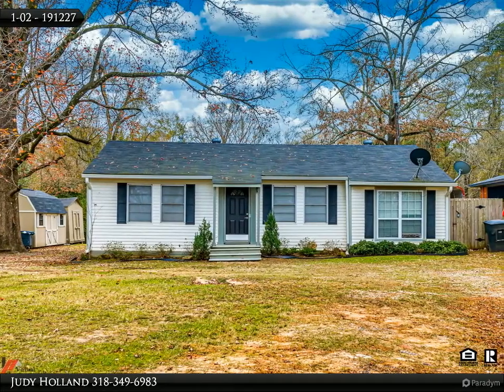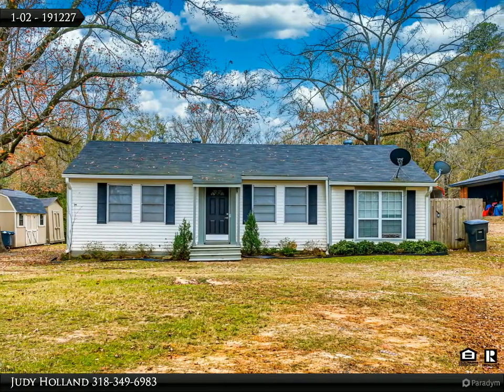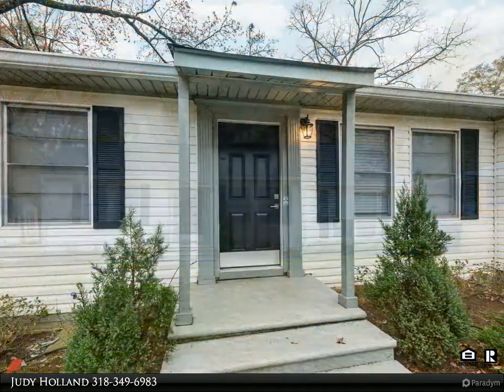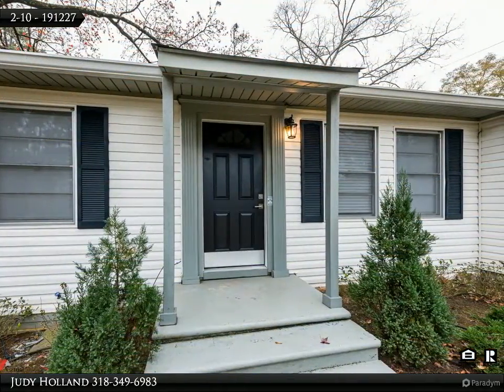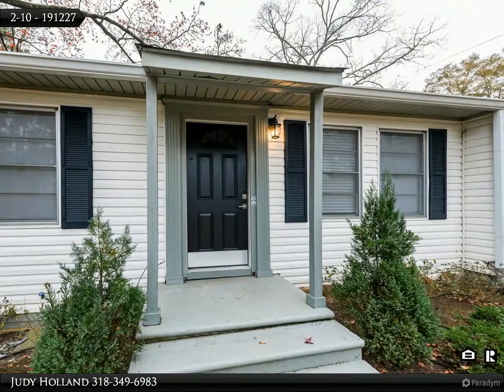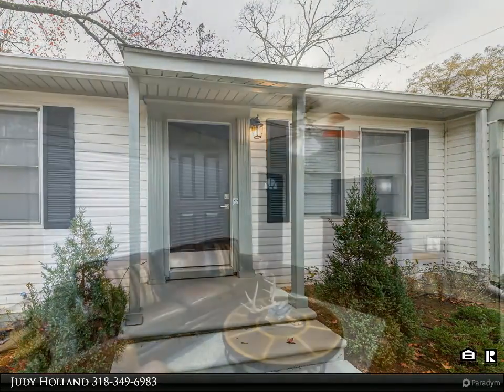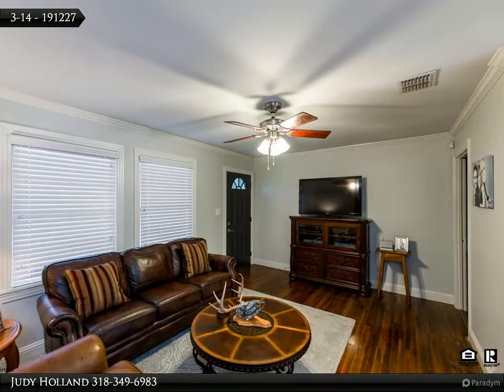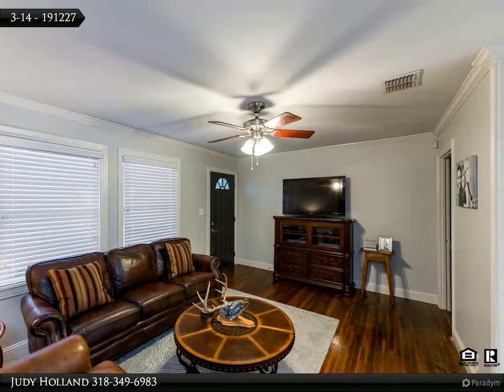Homes for Sale - 5917 S. Lakeshore Drive, Shreveport, LA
Please enjoy this property video created by CENTURY 21 United

5917 S. Lakeshore Drive

Charming home and you can fish in your back yard. Access Cross Lake by a channel in your back yard! You'll love the covered outdoor kitchen & the brick gas fire pit on the new deck. French doors from kitchen to deck, original wood floors-refinished, granite counters in kitchen plus new SS appliances. Recently updated electrical, plumbing & paint as well. *BONUS* Two storage buildings (15 x10) & (12 x 10) Difficult to find a property this well maintained!!!

1 full bath

Judy Holland
CENTURY 21 United